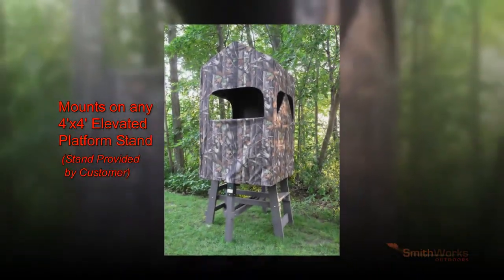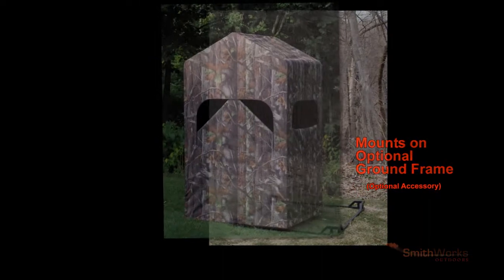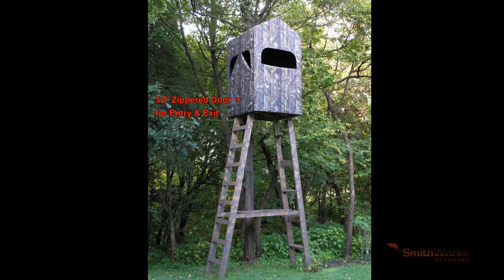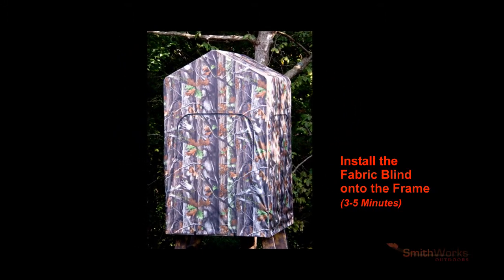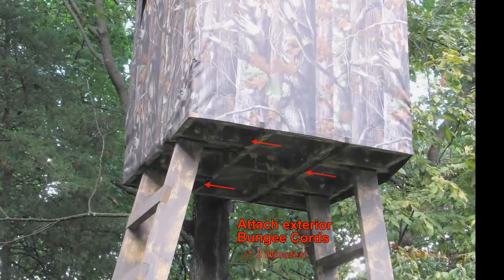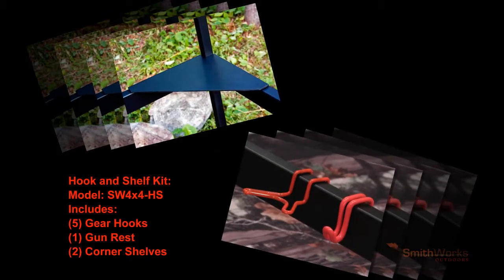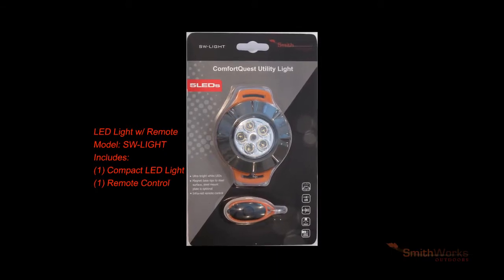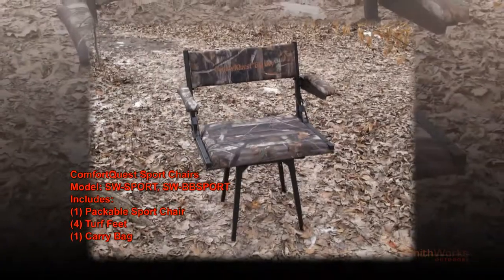ComfortQuest SW4x4 Hunting Blind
ComfortQuest SW4x4 Hunting Blind by SmithWorks Outdoors